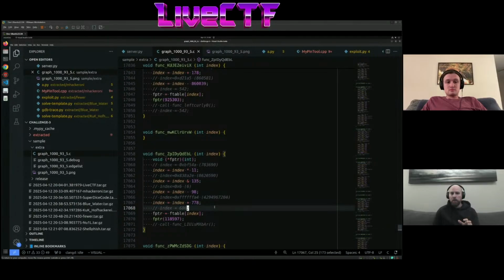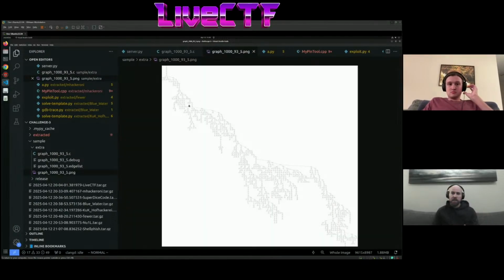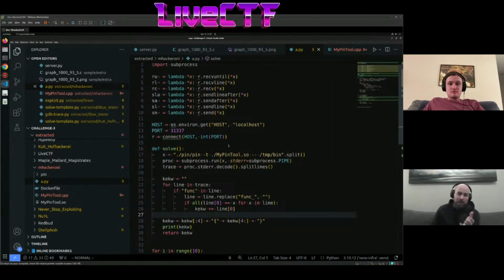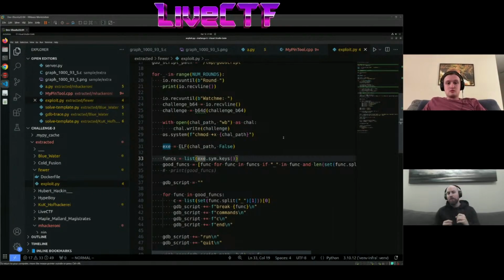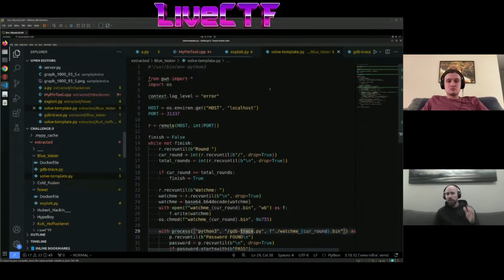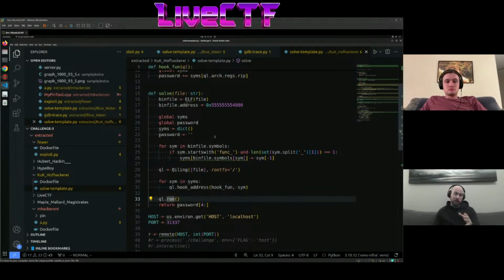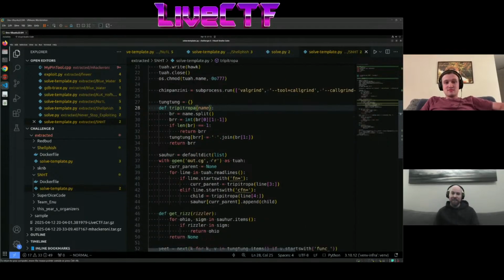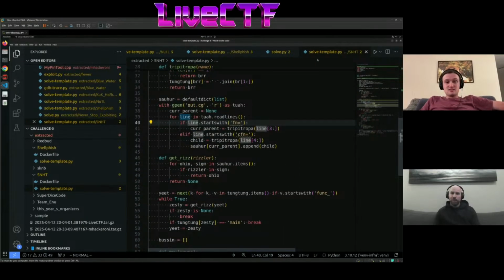DEF CON CTF Quals 2025 LiveCTF - Challenge 3 Recap